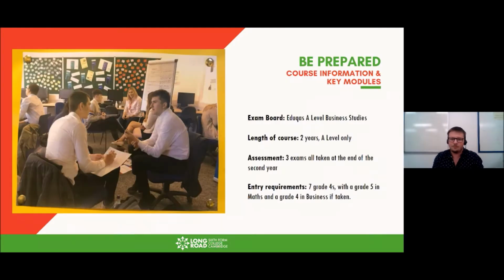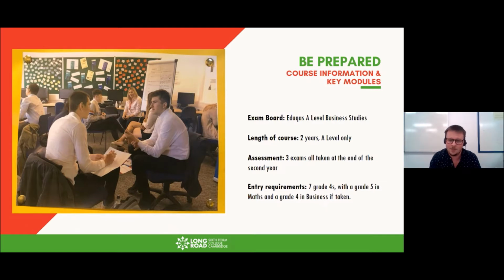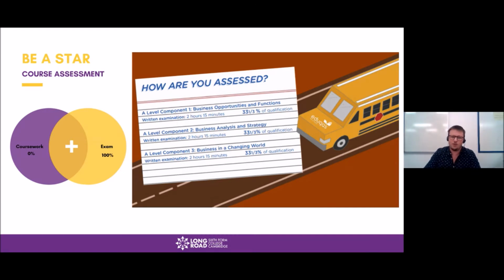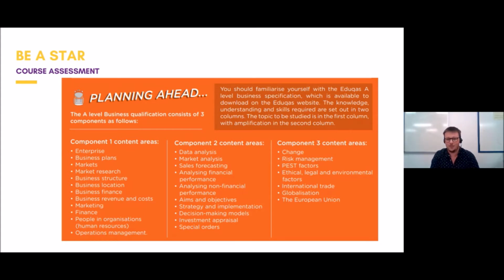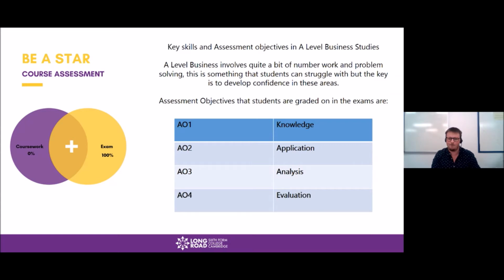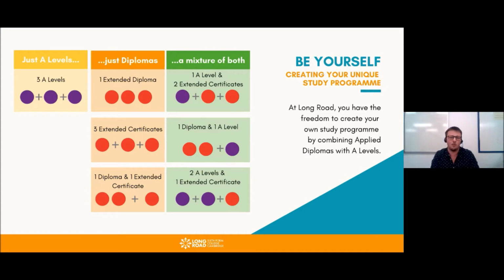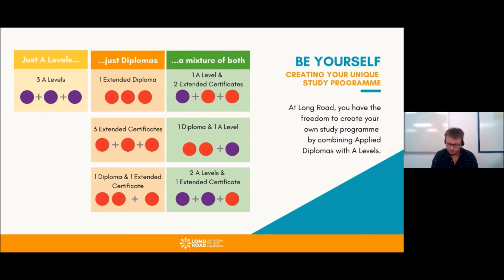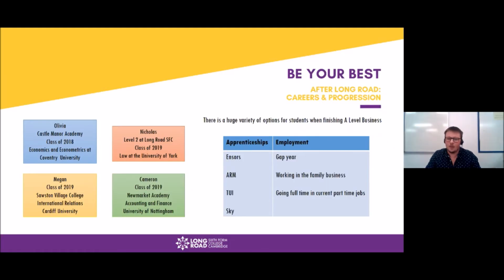Business A Level